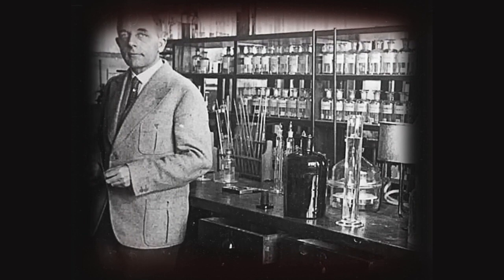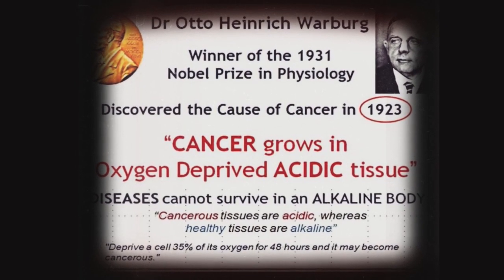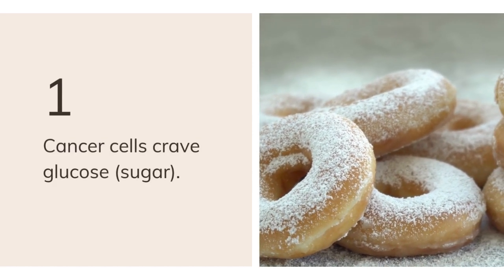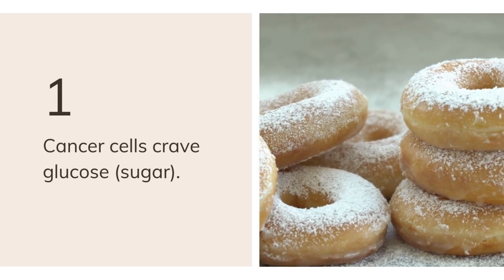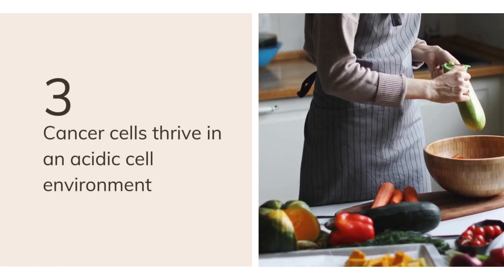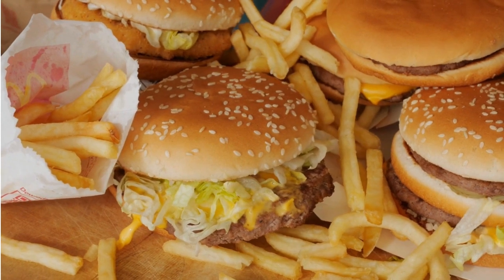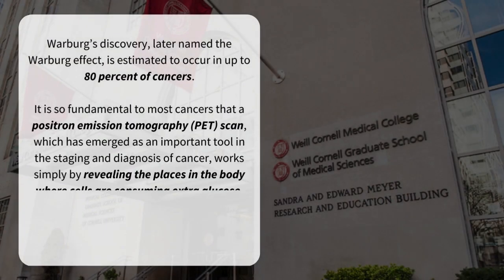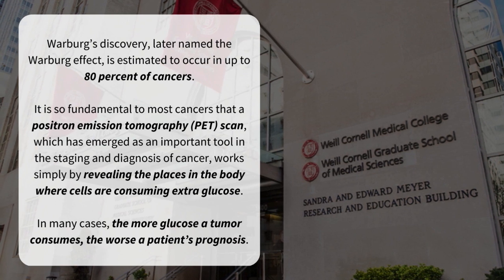Three Differences Between Normal Cells and Cancer Cells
There are many differences, but we’ll look specifically at three. These three differences were made known by Dr. Otto Warburg back in 1931. Born in Germany in 1863, Warburg was a physiologist, medical doctor, and sole recipient of the Noble Prize in Physiology or Medicine in 1931.  After winning the Nobel Prize, Warburg was named Director of the Kaiser Wilhelm Institute for Cell Physiology. It was there he would ramp up his research in the metabolism of tumors and cellular respiration, particularly cancer cells.
And here’s why the research of Dr. Warburg is so important: It was Warburg who educated the world on the major differences between normal cells and cancer cells.

Doctors and scientists who know the differences between normal cells and cancer cells can better treat a patient who is fighting cancer. And if you desire to prevent cancer, you can use this information to lower your risk as well. So let’s look at three differences between normal cells and cancer cells.

1. Cancer cells crave glucose (sugar). So if you are taking chemotherapy and treat yourself to a milkshake afterward, you are killing and feeding your cancer cells at the same time. My first advice to cancer patients is to cut all added sugar and only eat healthy fats, low-carb fruits such as lemons, limes, green apples, and blueberries, and low-carb vegetables along with clean and healthy proteins.

2. Cancer cells can’t thrive in the presence of oxygen. This is why some cancer clinics are using hyperbaric oxygen chambers and ozone therapy to fight cancer. Deep breathing and exercise also increase the oxygenation of the body. Dr. Warburg was known to say, “All normal cells have an absolute requirement for oxygen, but cancer cells can live without oxygen—a rule without exception.”

3.  Cancer cells thrive in an acidic cell environment.  Dr. Warburg himself said, “Cancerous tissues are acidic, whereas healthy tissues are alkaline.” Today, we know that a plant-based diet naturally increases the alkalinity in the cell whereas our fast food, junk food, and soft drink-crazed diet only helps to acidify the cell.

Dr. Warburg’s research was popular in the 1920s and 1930s. Sometime after his recognition as a Nobel Prize winner, there were doctors who poo pooed his research. The interesting thing is that today, many doctors and scientists are giving his research a second look.

According to an article posted on the Meyer Cancer Center’s website at Cornell Medical College.
Warburg’s discovery, later named the Warburg effect, is estimated to occur in up to 80 percent of cancers. It is so fundamental to most cancers that a (PET) scan, which has emerged as an important tool in the staging and diagnosis of cancer, works simply by revealing the places in the body where cells are consuming extra glucose. In many cases, the more glucose a tumor consumes, the worse a patient’s prognosis.

The insulin hypothesis can be traced to the research of Lewis Cantley, the director of the Meyer Cancer Center at Weill Cornell Medical College. In the 1980s, Cantley discovered how insulin, which is released by the pancreas and tells cells to take up glucose, influences what happens inside a cell. Cantley now refers to insulin and IGF-1 (insulin-like growth factor 1), as “the champion” activators of metabolic proteins linked to cancer. He’s beginning to see evidence, he says, that in some cases, “it really is insulin itself that’s getting the tumor started.”

Link to purchase "Unleash Your God-given Healing: Eight Steps to Prevent and Survive Cancer."

Sign up for cancer prevention and wellness blog and Tips for Preventing Breast Cancer

This content is strictly the opinion of Ginny Brant and is for informational and educational purposes only. It is not intended to provide medical advice or to take the place of medical advice or treatment from a personal physician. All viewers of this content are advised to consult their doctors or qualified health professionals regarding specific health questions. Neither Ginny Brant nor the publisher of this content takes responsibility for possible health consequences of any person or persons reading or following the information in this educational content. All viewers of this content, especially those taking prescription or over-the-counter medications, should consult their physicians before beginning any nutrition, supplement, or lifestyle program.